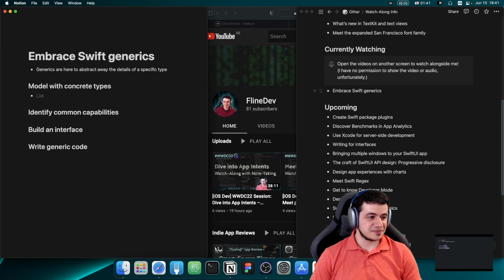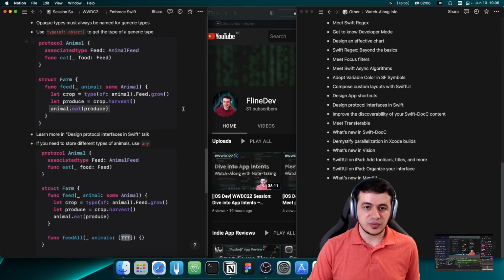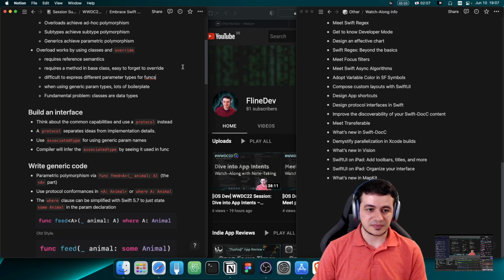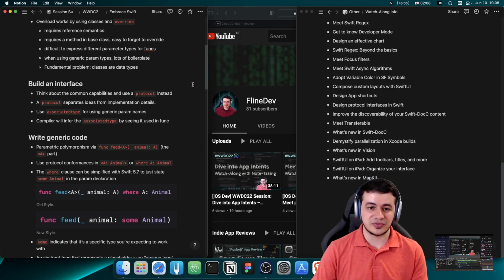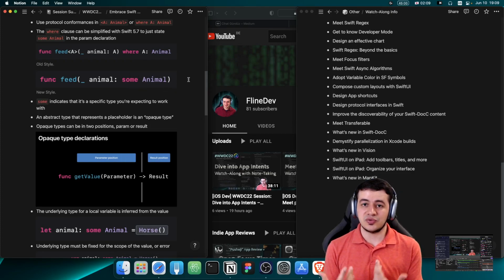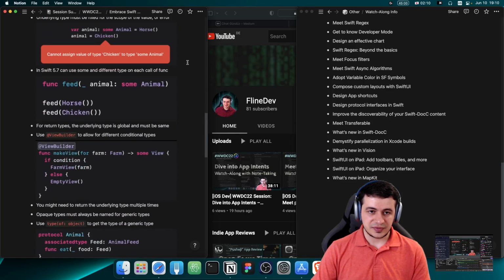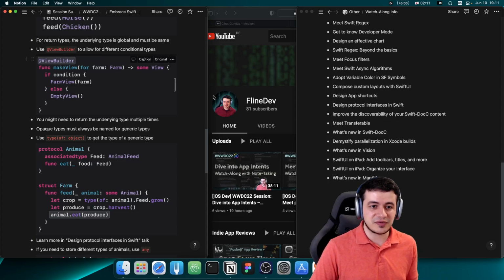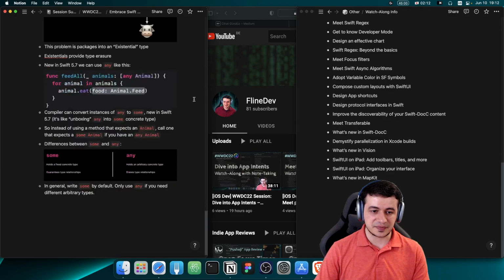[iOS Dev] WWDC22 Session: Embrace Swift generics – Watch-Along with Note-Taking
00:00 Intro
01:15 Watch-Along
28:55 Notes & Summary